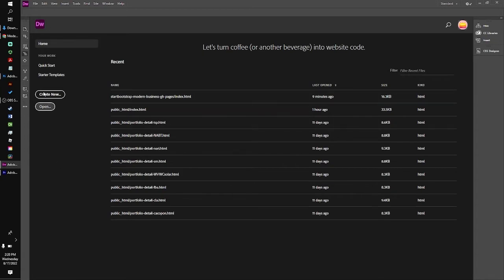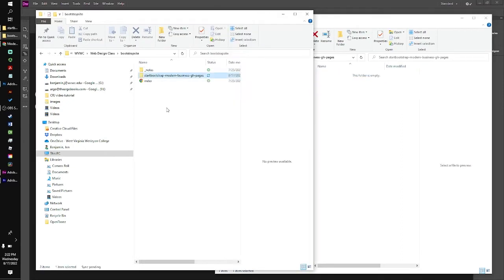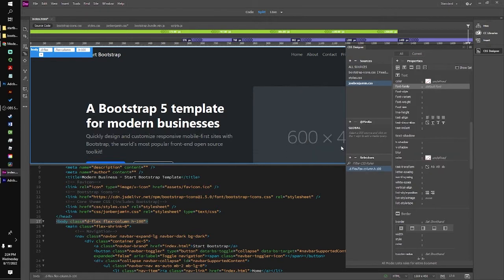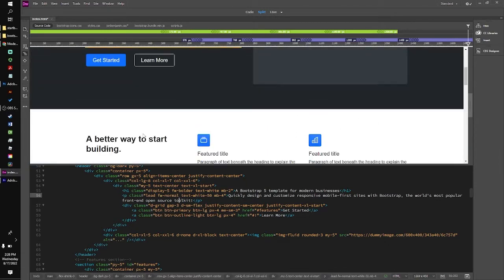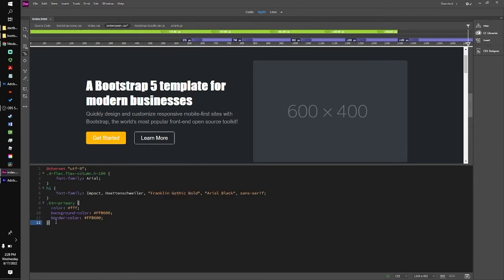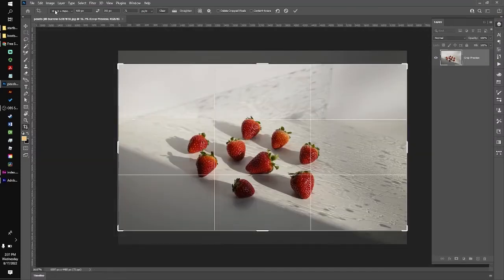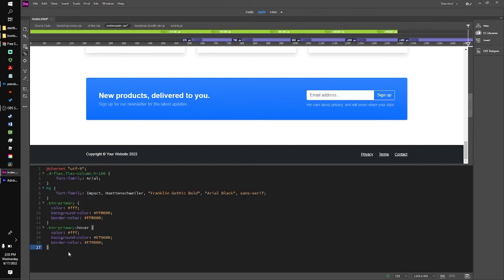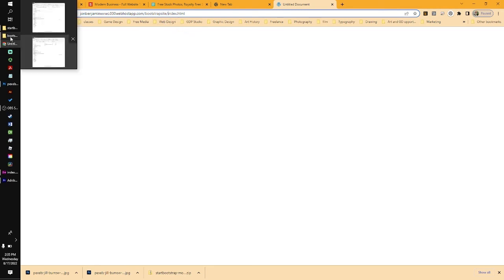How to use bootstrap templates in Dreamweaver.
This tutorial walks through the step from downloading a bootstrap template, opening it up in Dreamweaver and applying styles to make alterations.